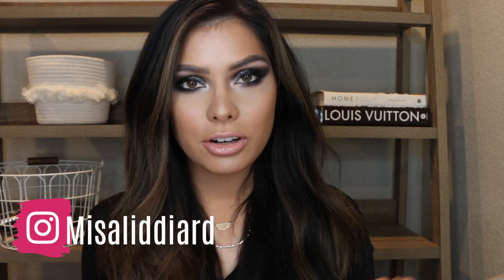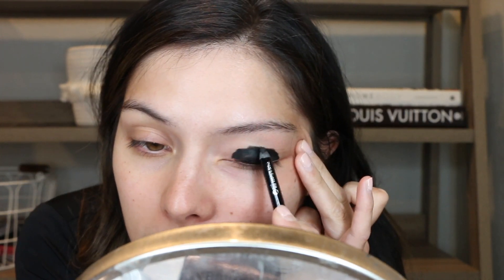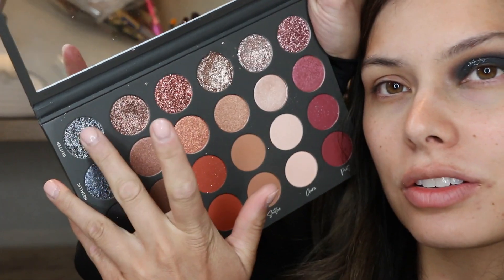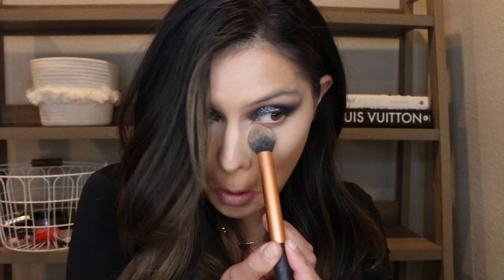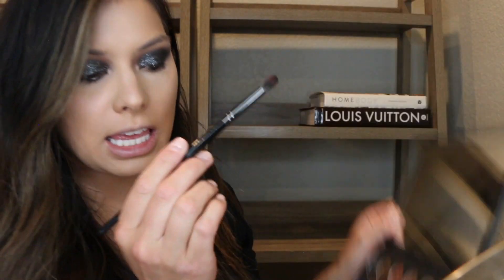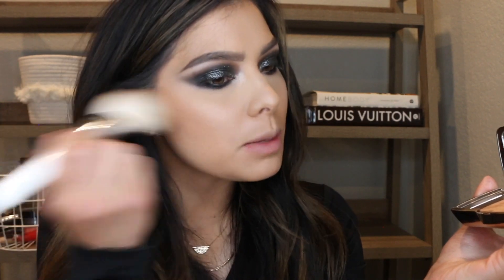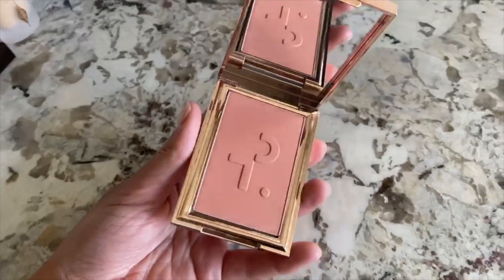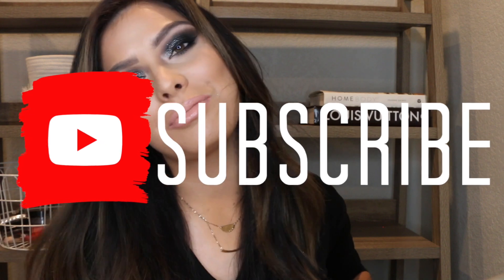SMOKEY EYE TUTORIAL | HOW TO DO A SMOKEY EYE | TATI TEXTURED NEUTRALS PALETTE TUTORIAL 2020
THE ULTIMATE SMOKEY EYE! I filmed this look really late one night, by really late I mean 7PM. I knew I wasn't going anywhere but I really wanted to experiment and do this sultry eye look. I am hoping that one day in the near future I can actually wear this look for a date night because It makes me feel so good! Is there a makeup look that just makes you confident? What do you guys want to see more of? I really need to film a previously requested video on "in a rush" makeup tips. Which I have been meaning to do! Anyway, I will stop rambling.

PRODUCTS MENTIONED:

PRIMER: Becca Backlight Luminous Primer
SETTING POWDER: Colourpop Loose Setting Powder
PRESSED POWDER: HOURGLASS Ambient Lighting
BRONZER: HOURGLASS Radiant Bronzer Light
BLUSH: Patrick Ta "she's sincere"
EYES: Tati Textured Neutrals Palette
EYELINER: Maybelline and Haus Labs
SETTING SPRAY: Morphe Dewy and Colourpop Pretty Fresh
LIPS: Colourpop X ILUVSarahii "Curvii"